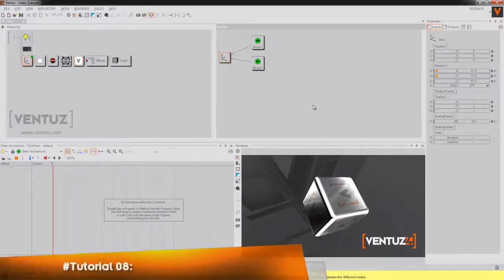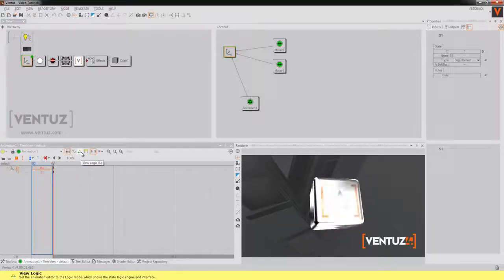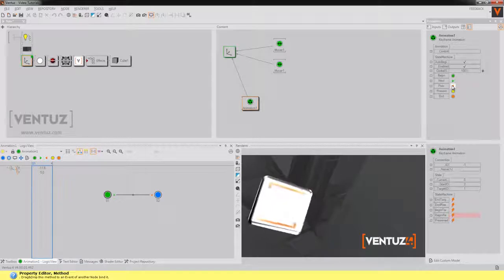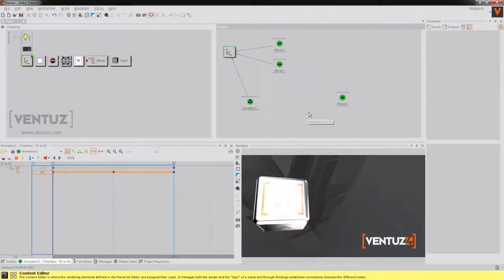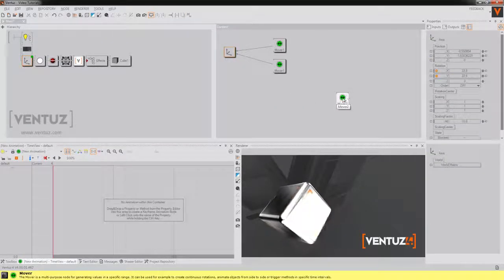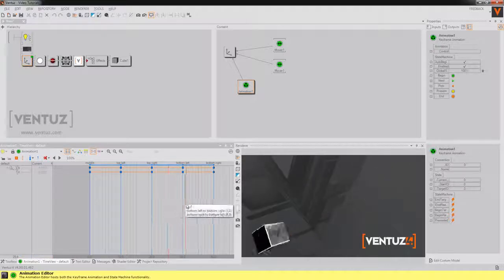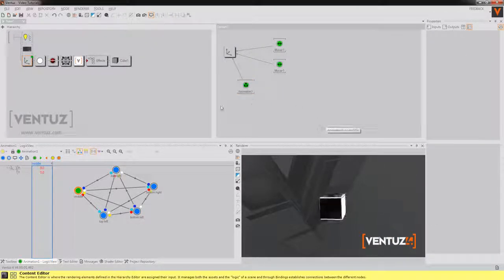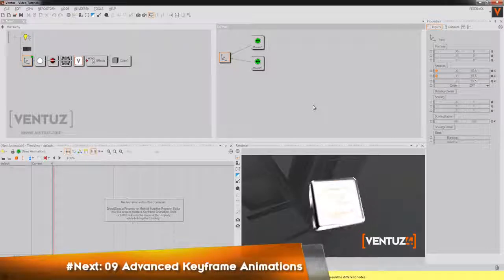Ventuz Tutorial 08 Keyframe Animation Basics